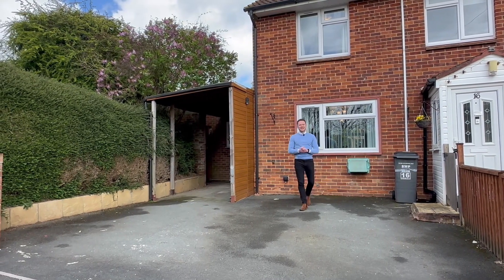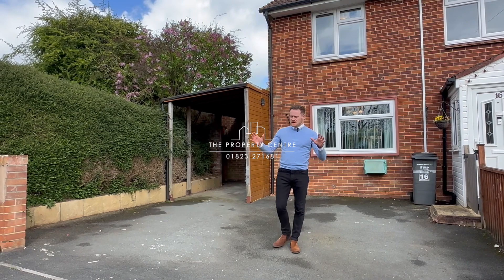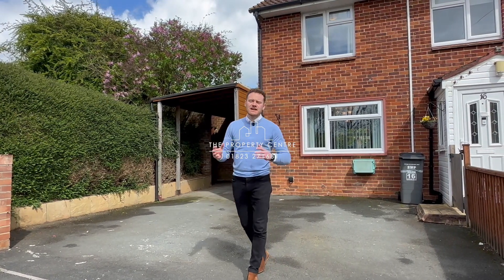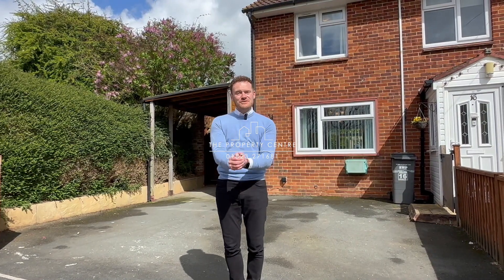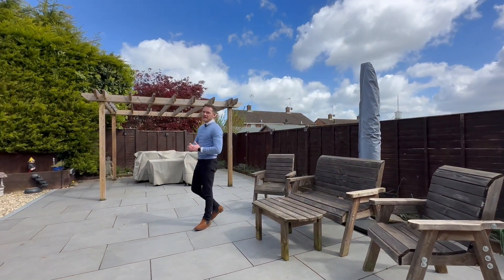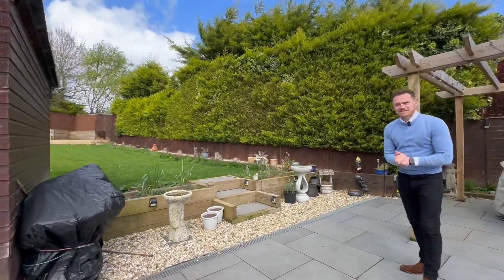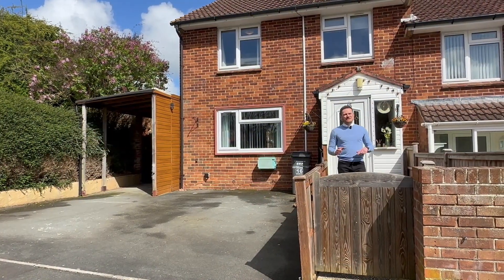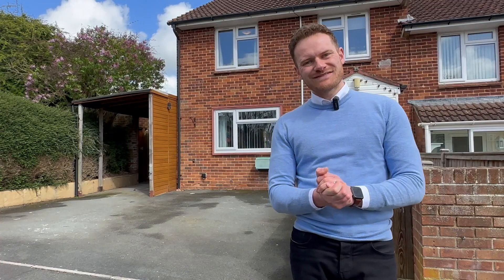Winslade Close, Taunton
An absolutely stunning family home, set on an extremely generous corner plot allowing for a beautiful, large garden. This gorgeous three bedroom home is located in aa cul-de-sac location in north taunton. The property offers good living space throughout, including a downstairs WC, utility room, lounge/diner, kitchen, three bedrooms and a bathroom, all in good condition. The property also benefits from a brick built outbuilding and a driveway for up to three cars.

Porch

Entrance Hall

Kitchen
10' 2'' x 7' 6''

Lounge/Diner
23' 1'' x 11' 1''

Utility Room
11' 0'' x 8' 8''

Cloakroom
6' 3'' x 3' 8''

Landing

Bedroom One
13' 4'' x 10' 0''

Bedroom Two
11' 10'' x 9' 6''

Bedroom Three
9' 6'' x 8' 8''

Bathroom

Driveway And Carport For Up to Three Cars

Large Corner Plot Garden

IMPORTANT NOTICE:
The Property Centre for themselves and for the vendors of the property, whose agents they are, give notice that:
1. the particulars are intended to give a fair and substantially correct overall description for the guidance of intending purchaser and do not constitute part of an offer or contract. Prospective purchasers and lessees ought to seek their own professional advice.
2. All descriptions, dimensions, areas, reference to condition and necessary permissions for use and occupation and other details are given in good faith, and are believed to be correct, but any intending purchasers should not rely on them as statements or representations of fact, but must satisfy themselves by inspection or otherwise as to the correctness of each of them.
3. No person in the employment of The Property Centre has any authority to make or give any representations or warranty whatever in relation to this property on behalf of The Property Centre, nor enter into any contract on behalf of the vendor.
4. No responsibility can be accepted for any expenses incurred by intending purchasers in inspecting properties which have been sold, let or withdrawn.

Photographs taken and details prepared April 2024.

MEASUREMENTS AND OTHER INFORMATION: All measurements are approximate. While we endeavour to make our sales particulars accurate and reliable, if there is any point which is of particular importance to you, please contact the office and we will be pleased to check the information with you.
Code of Practice for Residential Estate Agents: Effective from 1 August 2011:
'8. Financial Evaluation 8a At the time that an offer has been made and is being considered by the seller, you must take reasonable steps to find out from the prospective buyer the source and availability of his funds for buying the property and pass this information to the seller. Such information will include whether the prospective buyer needs to sell a property, requires a mortgage, claims to be a cash buyer or any combination of these. Such relevant information that is available should be included in the Memorandum of Sale having regard to the provisions of the Data Protection Act.8b These reasonable steps must continue after acceptance of the offer until exchange of contracts (in Scotland, conclusion of missives) and must include regular monitoring of the prospective buyer's progress in achieving the funds required, and reporting such progress to the seller.
The agent has not tested any apparatus, equipment, fixtures and fittings or services and so cannot verify that they are in working order or fit for their purpose. A Buyer is advised to obtain verification from their solicitor or surveyor. References to the Tenure of the Property are based on information supplied by the Seller. The agent has not had sight of the title documents. A Buyer is advised to obtain verification from their Solicitor.